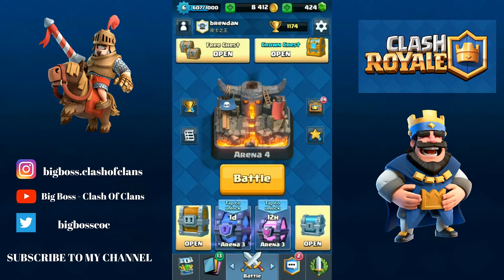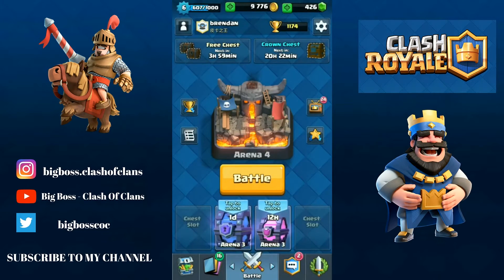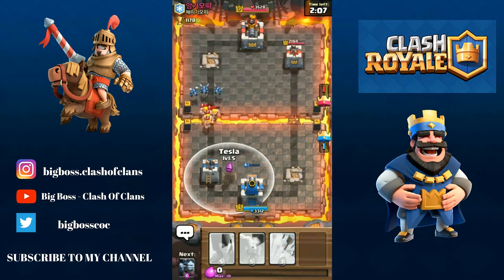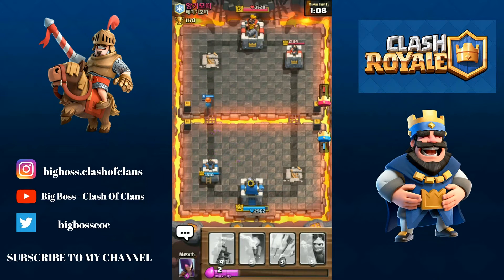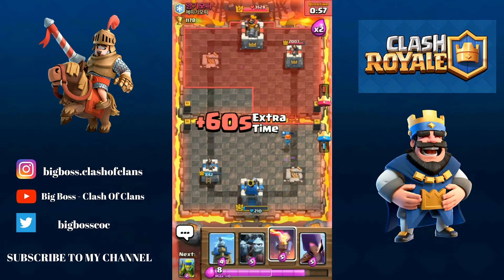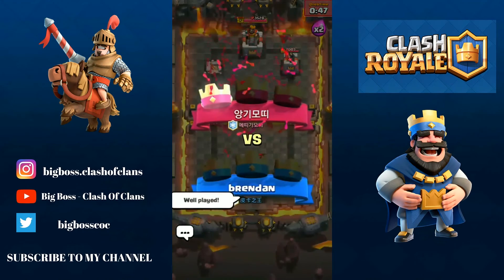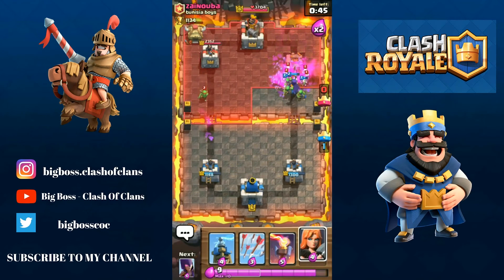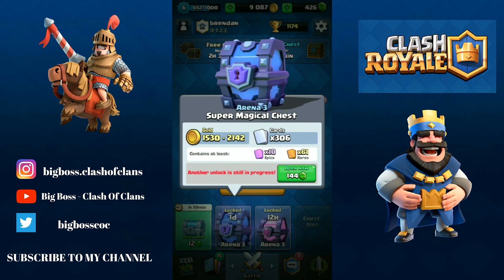GIANT CHEST CHALLENGE! - Clash Royale - THIS DECK IS SOO GOOD!!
Giant chest challenge!! SO GOOD!

(bigboss.clashofclans)

(bigbosscoc)

what i use to edit my video: youtube editor

what i use to record my gameplay: ADV screen recorder(playstore)